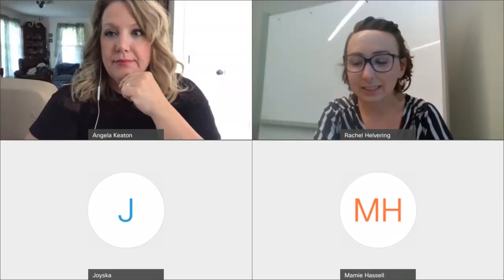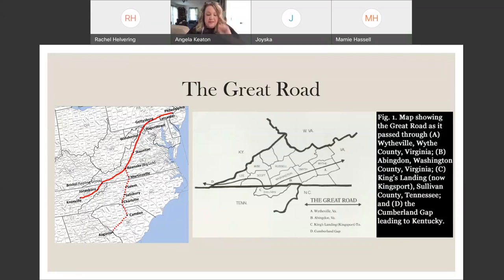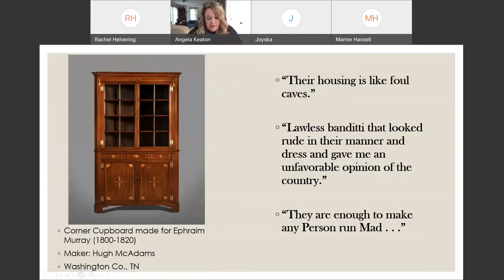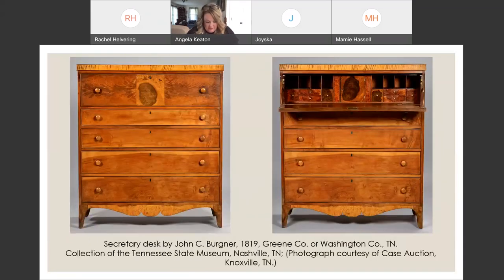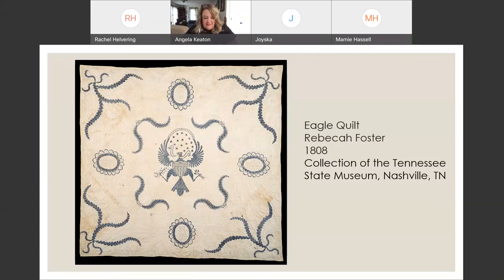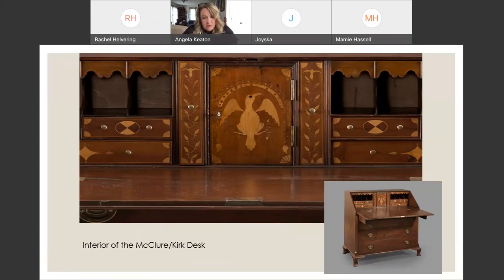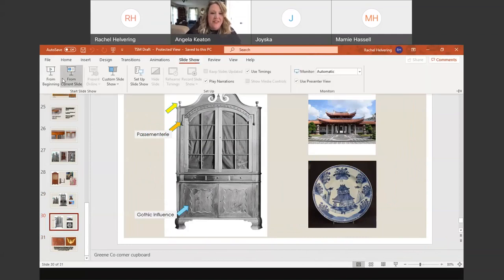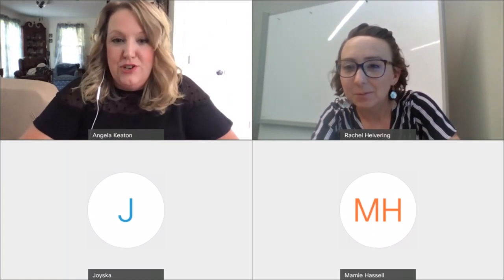Lunch & Learn: Makers of Tennessee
Angela Keaton, Professor of History in the Tusculum University Department of History and Museum Studies, explores material culture, ranging from desks and tables to cupboards and quilts, to offer a different perspective of Tennessee’s frontier through its artisans. A careful study of these artifacts from the time challenges the notion that they were as rugged and independent as popular culture has characterized them.